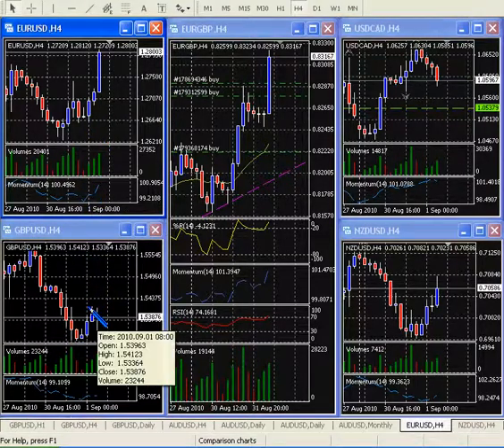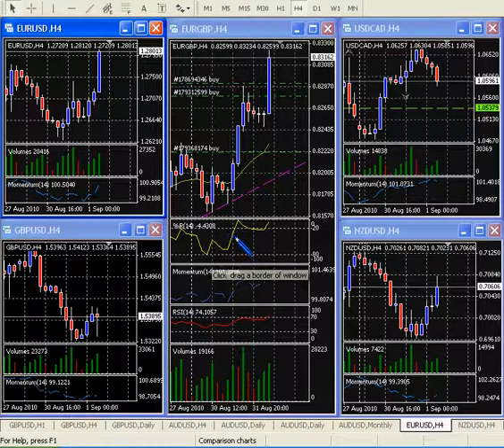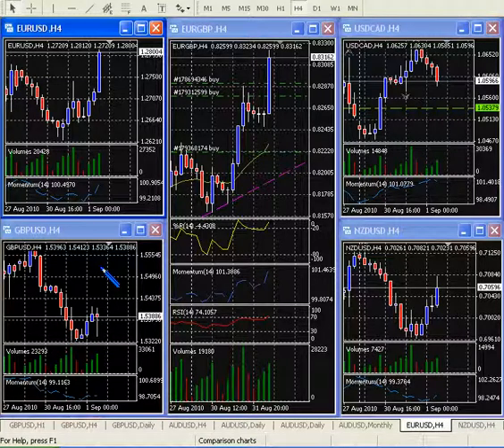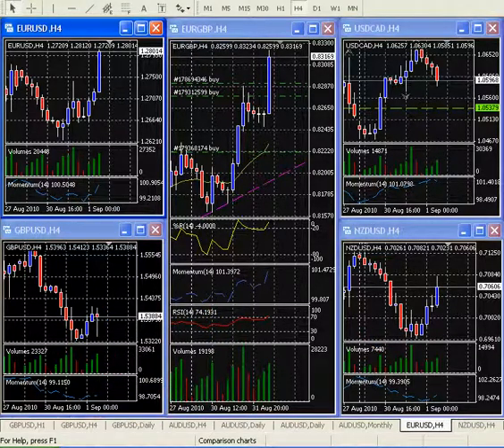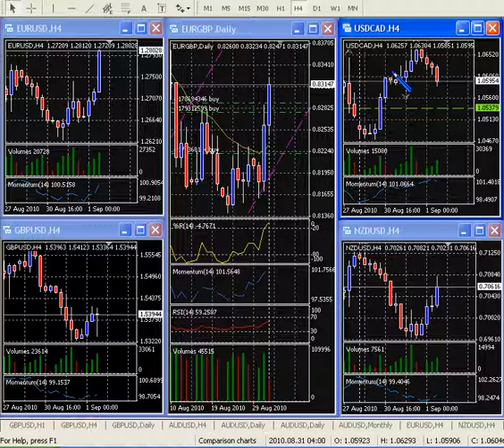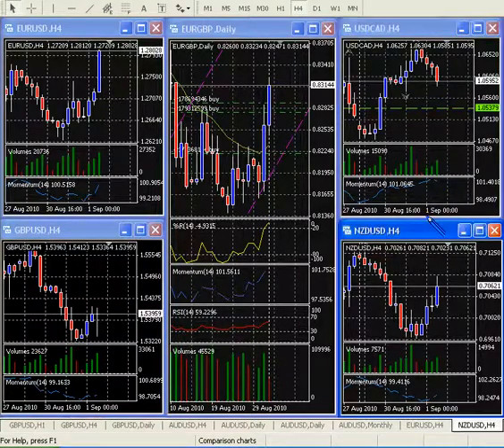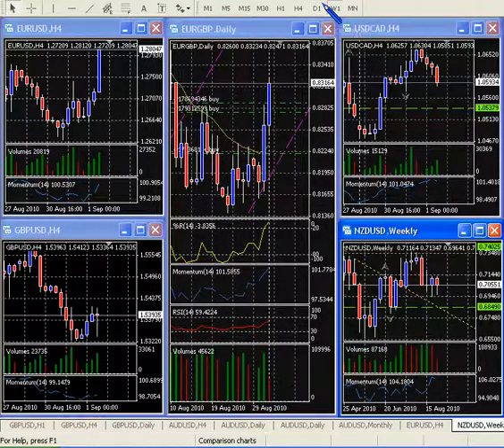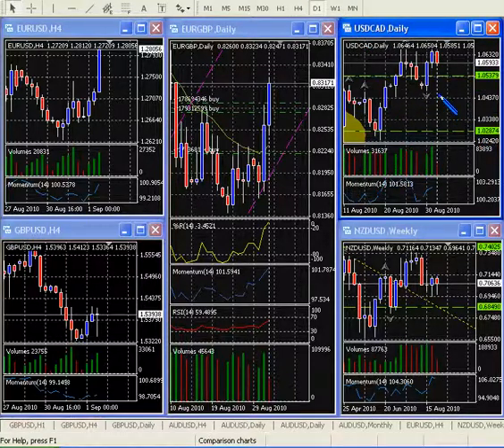FX Volatility on EURGBP Cross Rate - LIVE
This FX video supports our Market View report dated the 1st of September 2010 at our

With the recent UK PMI disappointing nine-month low prompted the GBPUSD to continue to move lower currently at the 1.5370 from a low at the 1.5330 which led other traders and investors to shift currency pairs to the EURUSD and back to the AUDUSD as an arbitrary hedge strategy against the weaker USD. Whereas the USD index is now at the 82.77 bp levels and a probable continuation lower would be made.

With the EURO leading the majors as an alternate currency flight to quality whenever the USD heads lower with some alternative trades with the appreciating Gold prices now back nearing it s all time high USD 1265.05. The correlations of the currency market with the financial futures and the precious metals are vital for any trade. so we do advise to have proper due diligence whenever one trades in the FX market.

As the EURGBP cross rates has reacted higher whenever a contradictory movement is made between the two major pairs as it made in the recent hourly high at 0.8323 at the start of the 1st trading day of the new month. With accelerated volumes and strength of the Euro vs the USD as it corrects and the Euro/ Pound will continue to the 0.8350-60 level of resistance on a day to day basis. However, continued strength will prevail whenever the Euro accelerates and the continuing USDX still heads lower. Also with some intraday corrections are expected with wider extensions both on the majors and cross rates everytime they touch a resistance price which it did on the highs.

Looking at the 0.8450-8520 levels as initial target on the next wave up after its corrective move back down to the 0.8200 levels +/-. Hedging strategy to protect EURGBP position would simply be taking a long GBPUSD on pivotal point of acceleration which means only on the way up. So one offsets the other or just settle the positions simultaneously is another alternative of keeping it simple.

A combination of the Fibonacci and Elliot Wave theory is applied for setting the target levels in both directions. On breakout, the Donchian Theory is applied for channel breaks whether they be support or resistances. A minimum of at least 8 technical tools plus the fundamentals would be advisable for analysis.

Meanwhile, the USDCAD corrective move has been limited to the 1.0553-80 levels while maintaining its higher movement in a slower pace. Do expect that this will also continue while making these slight corrective moves before it resumes its trend higher. We still remain bullish with intraday corrections but should only be within the vicinity of the above stated lows with extensions on the lower band of 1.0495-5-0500 support. Pls. remember, that certain strategies used in these markets are a bit complicated for new traders and does not guarantee that the same results would work for others. Choosing which of the majors should be traded takes a little more time and research.

For an opening report in Asia and the European sessions every week; visit us